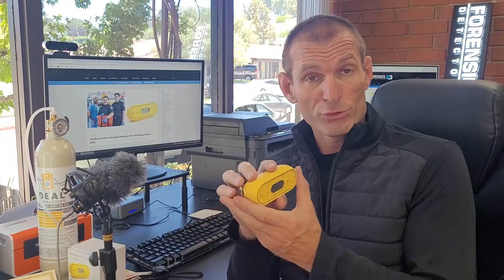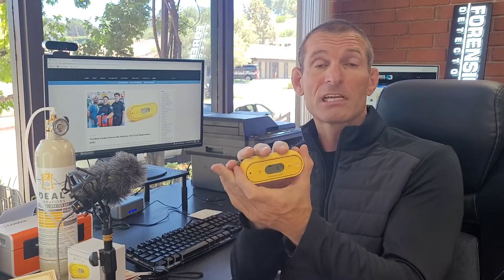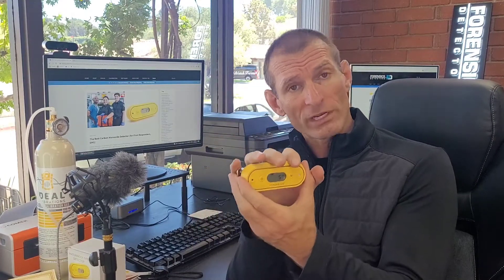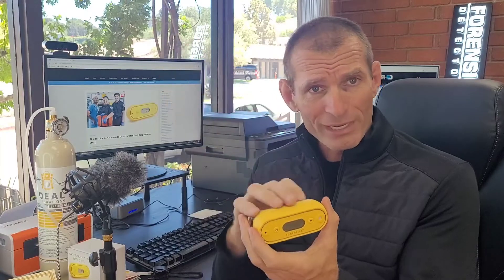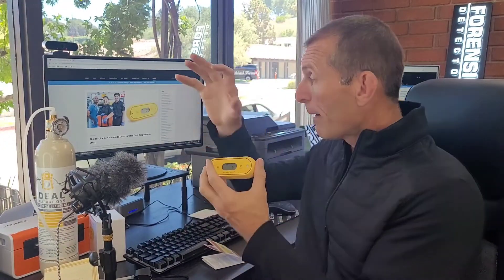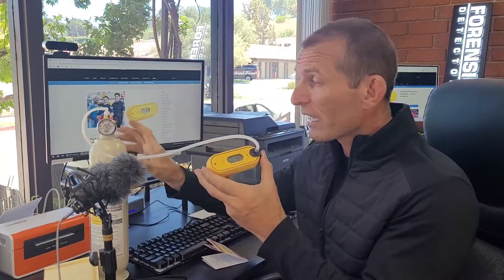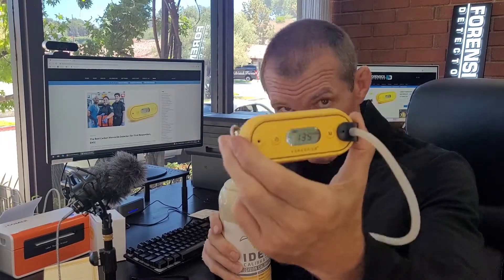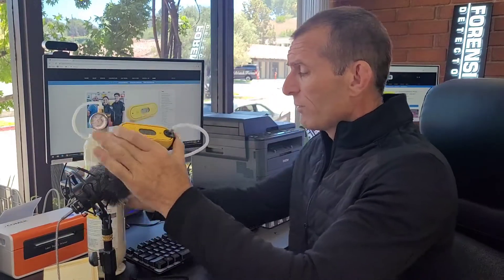Best Carbon Monoxide Detector for First Responders and EMS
This video presents our Carbon Monoxide Detectors for First Responders, EMS, and EMTs.

0:00 - Introduction to the carbon monoxide detector for first responders
0:09 - Explanation of the detector being attached to a first responder's medical bag
0:32 - Importance of having a carbon monoxide detector for first responders
0:50 - Mention of carbon monoxide being odorless and tasteless
1:10 - Overview of the FD-103-CO model detector
1:16 - Description of the detector's rugged, waterproof, and dustproof design
1:34 - What's included with the detector purchase: manual, detector, and calibration certificate
1:56 - Mention of a blog article about EMS and carbon monoxide detection
2:07 - Demonstration of the detector's functionality
2:26 - Observation of the detector's response to the calibration gas
2:30 - Explanation of the two preset alarm thresholds
2:43 - Mention of the ability to adjust the alarm thresholds
2:57 - Description of the three alarm modes: buzzer, LED, and vibration
3:19 - Emphasizing the importance of the alarm modes for first responders
3:27 - Reiteration of the detector's suitability for first responders
3:42 - Encouragement to reach out with any questions
3:46 - Closing remarks

Designed to handle a beating for first responders, campers, and occupational safety workers. A rugged waterproof, shock-proof, dust-proof industrial CO meter. Long battery life of 2 years using a 9V lithium battery. Passes 20 ft drop test. Waterproof up to 3 ft. Highest protection grade = IP67. Rubberized housing for "soft-touch" feeling.

Carbon monoxide (CO) incidents often require a response from emergency medical services (EMS), emergency medical technicians (EMT), ambulance drivers, and first responders. When entering an area, first responders need to be assured of safe entry passage with respect to carbon monoxide gas. Gas-powered appliances and machinery, such as stoves, heaters, and vehicles produce lethal amounts of carbon monoxide gas that can accumulate in the home, office or business location. Since CO gas is tasteless and odorless, a portable CO meter is the only solution to safeguard first responders from carbon monoxide exposure. It is recommended that EMS always carry a carbon monoxide monitor when responding to emergency calls and when entering unknown indoor locations.